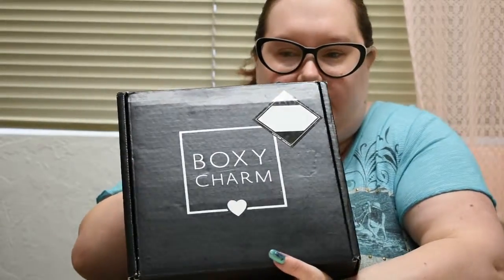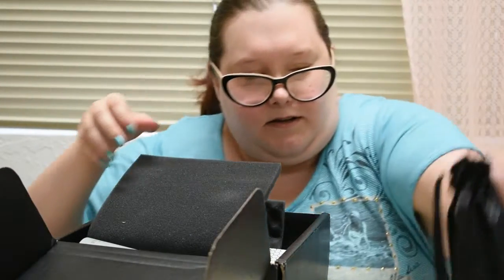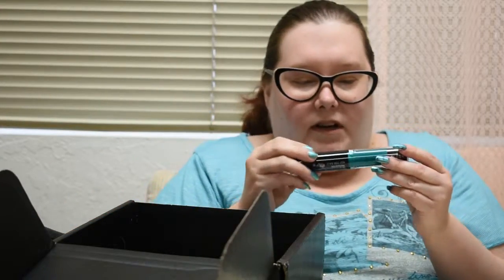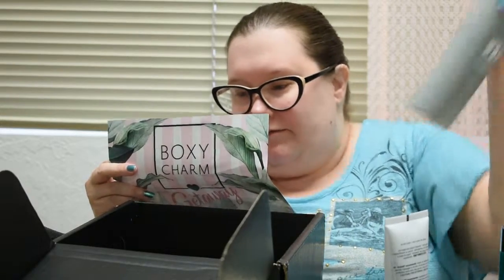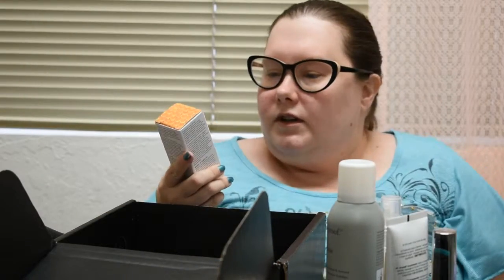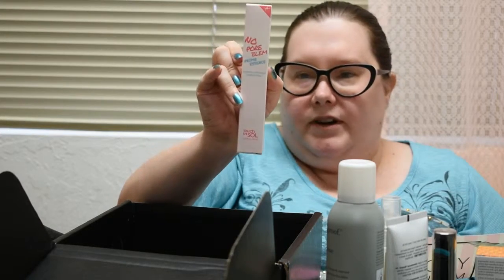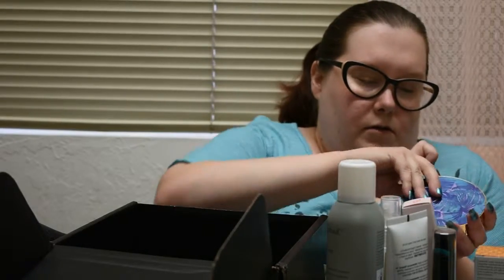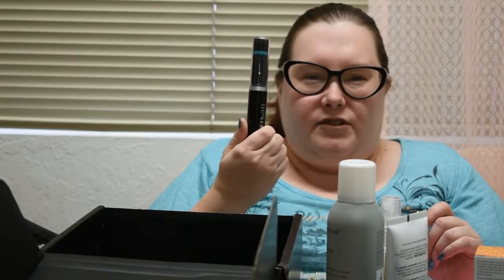Unboxing| Boxyluxe June 2019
Intro: Editing By Mathhieu